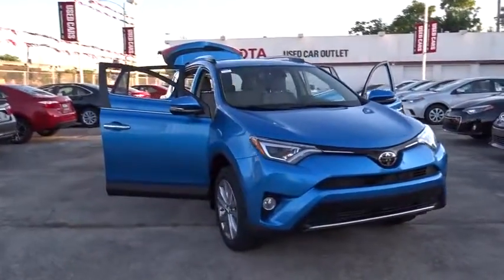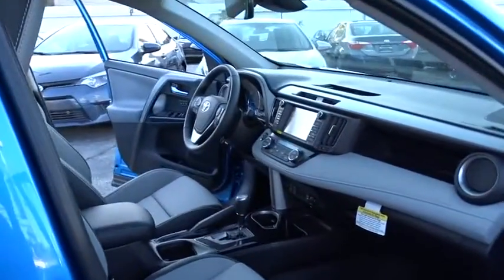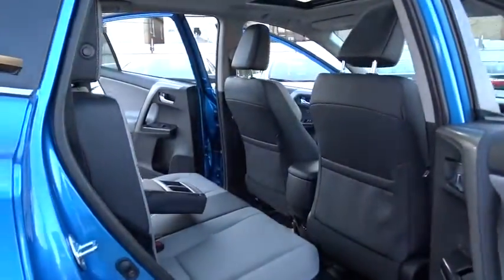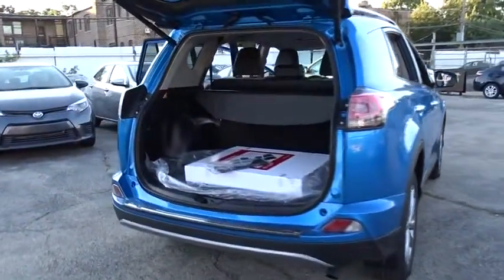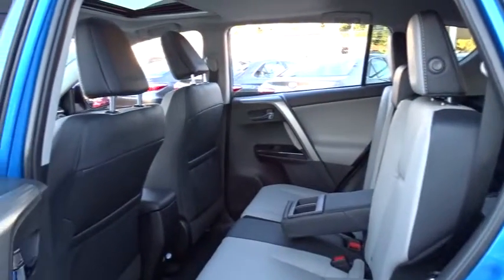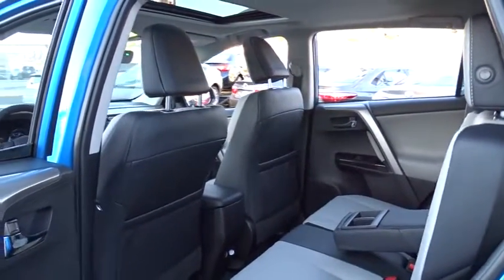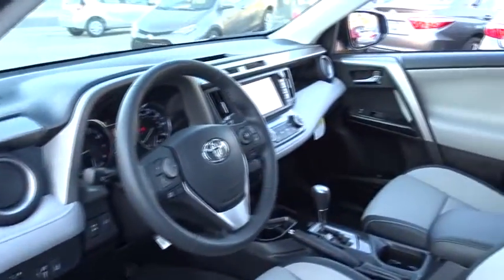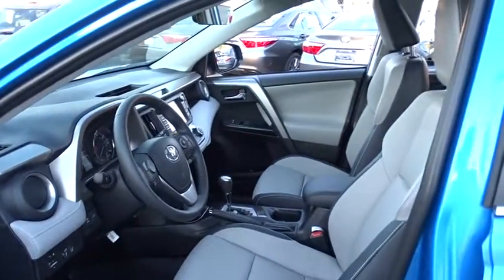2017 Toyota RAV4 Countryside, Oak Lawn, Calumet city, Orland Park, Matteson, IL 17131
2017 Toyota RAV4

6941 South Western Ave.